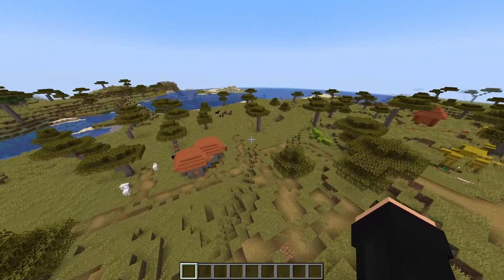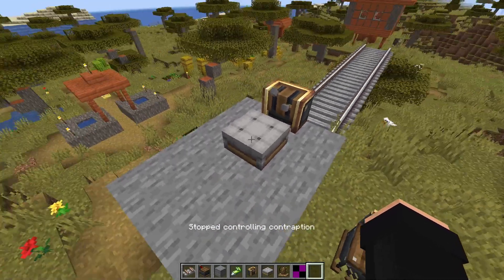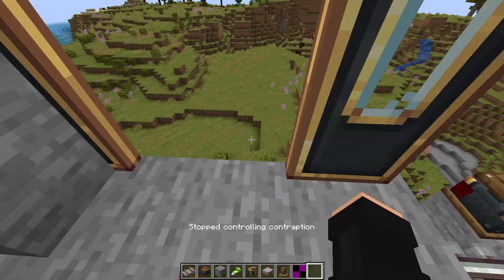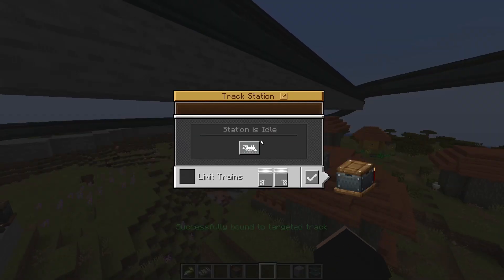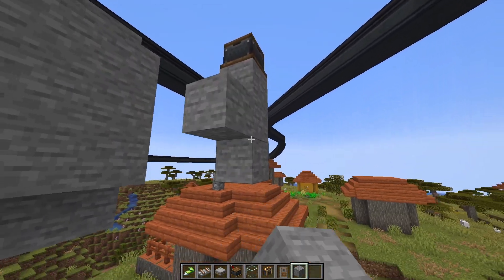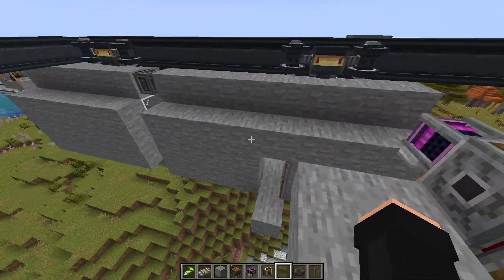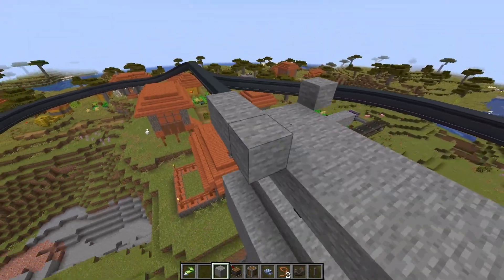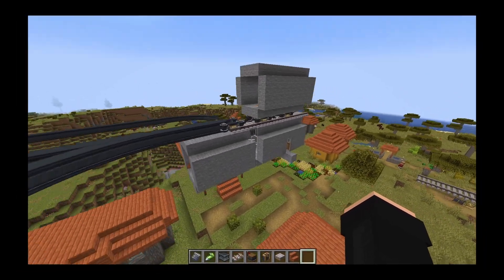There are Monorails in Minecraft now and they're amazing!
Today I stumbled upon the new update of Create: Steam & Rails.